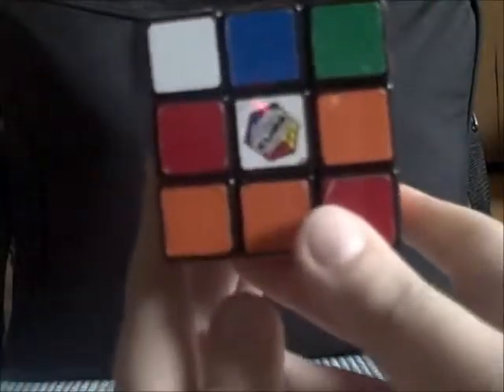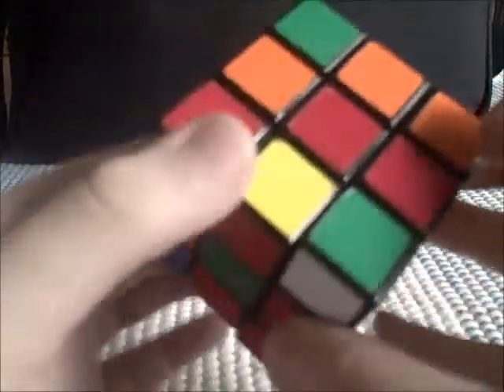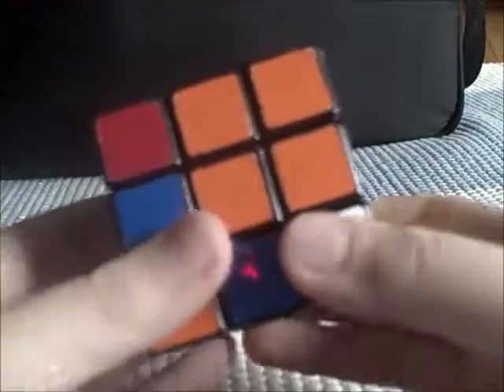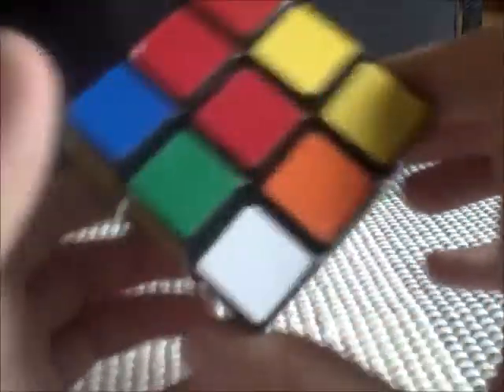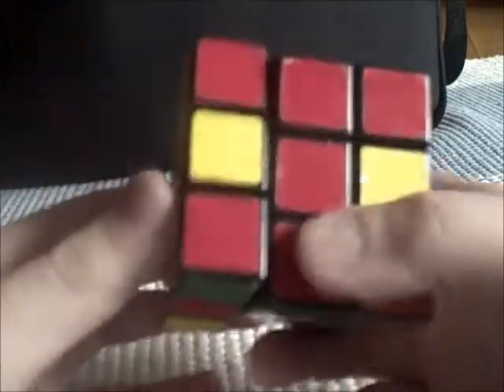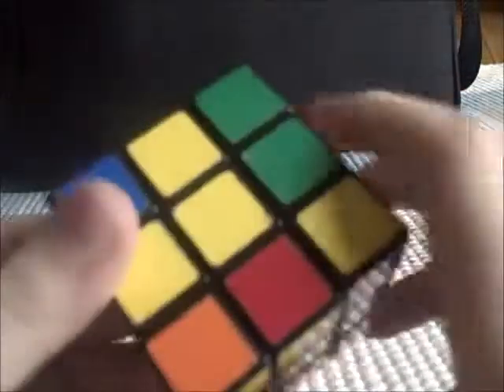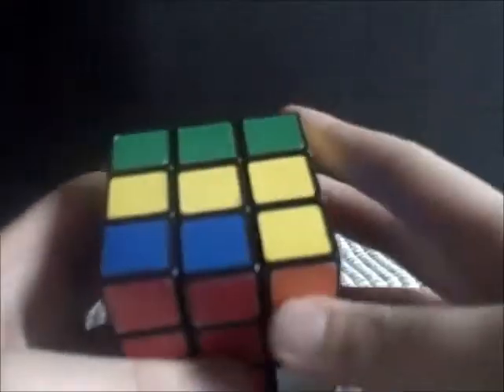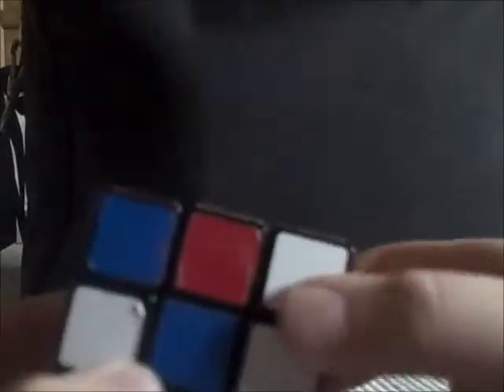how to solve a rubiks cube